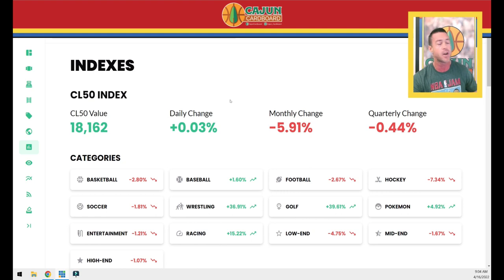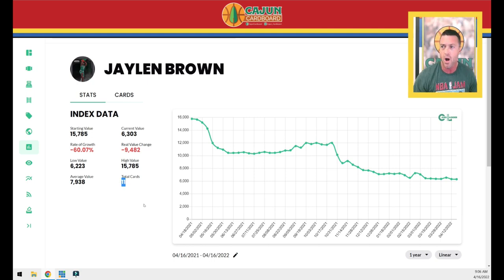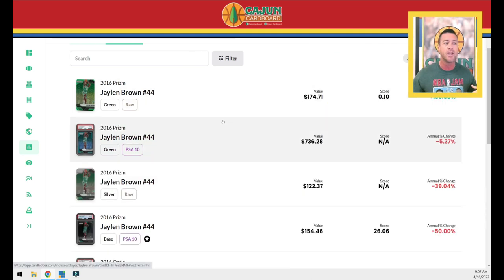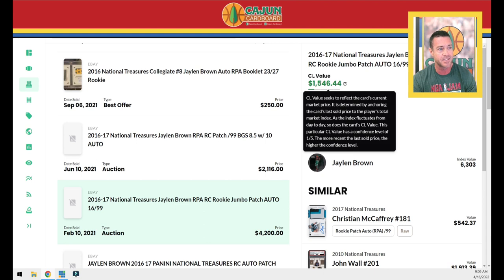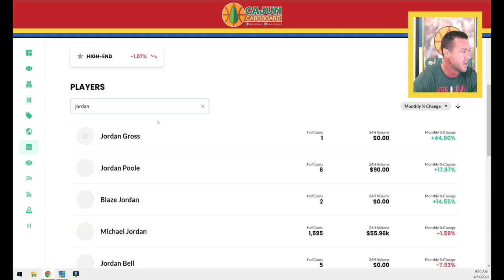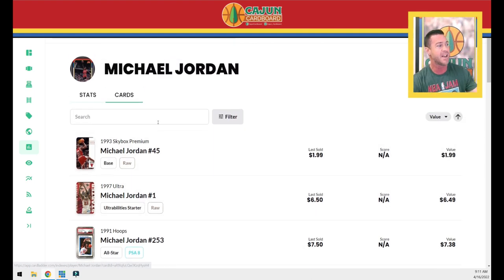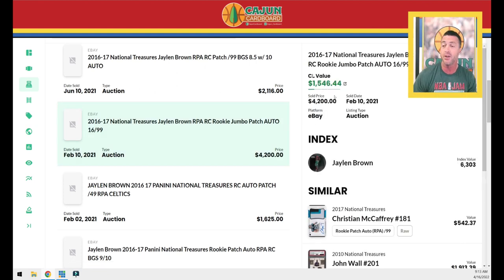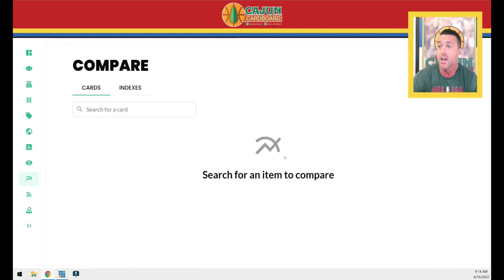Sports Card Value - Avoid this HUGE Common Mistake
This video explores a common mistake collectors and investors make when predicting the value of their sports cards using indexes from sales data platforms.  Indexes comprised of low end constituent cards can be misleading when valuing high end cards and vice versa.  This video helps explain what to look for.

Cajun cardboard is a YouTube channel focused on BOTH basketball card collecting and basketball card investing.

Every FRIDAY MORNING: a new Episode of Explore the Card will release on this Youtube channel - a highly detailed investigation into certain Michael Jordan inserts and parallel cards from the 1980s and the 1990s.

Every MONDAY MORNING: 2 Videos will feature 1) a Recap of the top 50 Highest selling cards in the PWCC Weekly Auction that ended the night before and 2) 5 cards that sold for great value in the PWCC Weekly Auction that ended the night before

Every THURSDAY: A video PREVIEW of the basketball cards in the PWCC Weekly Sunday Auction ending that sunday to inform viewers of what cards are available for bidding.

All of the slabbed cards I own that you see in these videos are in my PWCC Vault in Tigard, Oregon. I chose to store the cards there to lower costs, insure them, protect them and eliminate the concern of damage resulting from fire, flood, humidity or theft.